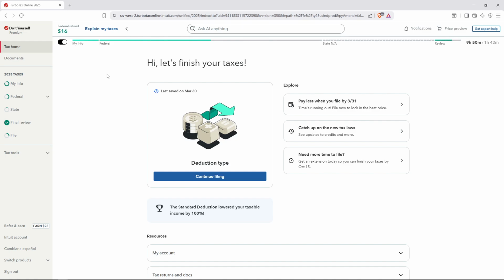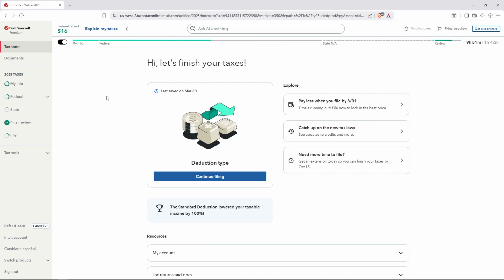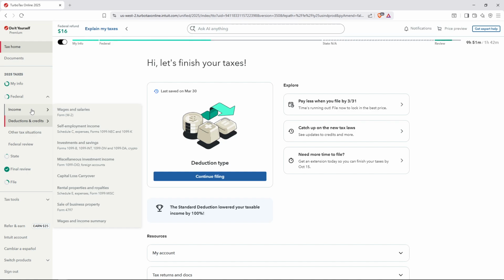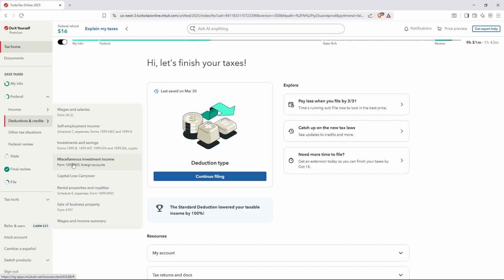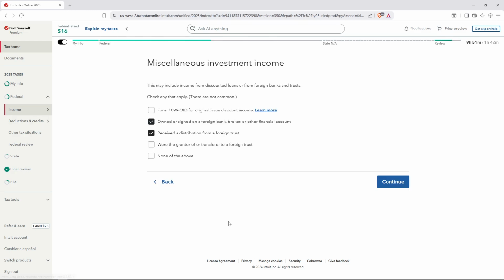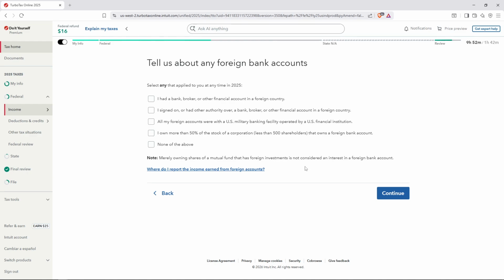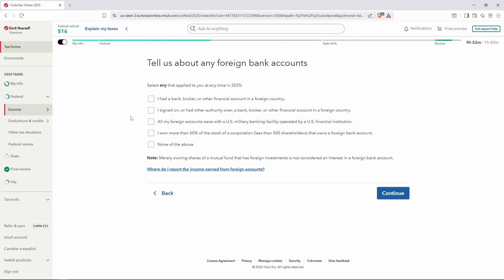How To Enter 1099 MISC In TurboTax (Tutorial 2026)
Along the way, you'll learn how to enter 1099 MISC TurboTax, input 1099 MISC form TurboTax, add 1099 MISC in TurboTax, file 1099 MISC income TurboTax, report nonemployee compensation TurboTax, TurboTax tutorial 1099 MISC, where to enter 1099 MISC TurboTax, step by step 1099 MISC TurboTax, how to setup 1099 MISC TurboTax, guide to entering 1099 MISC TurboTax, freelancer 1099 MISC tax TurboTax, properly enter 1099 MISC TurboTax